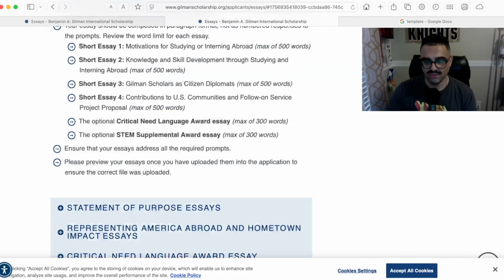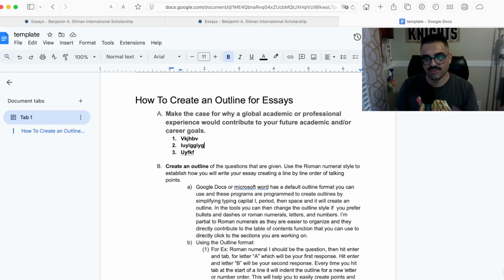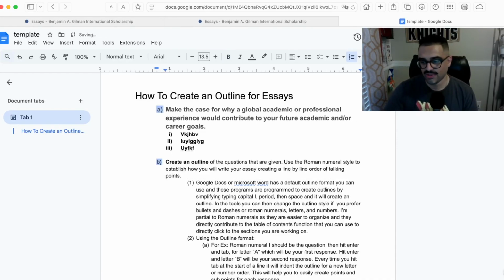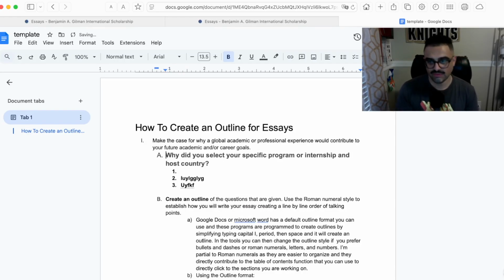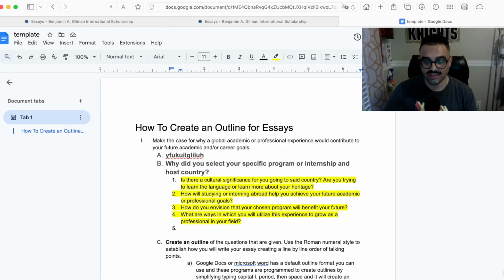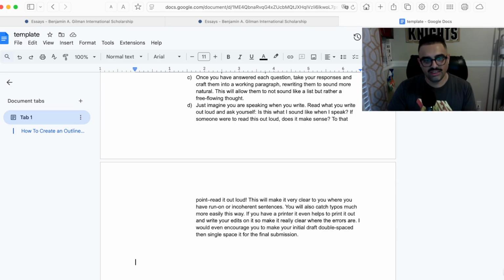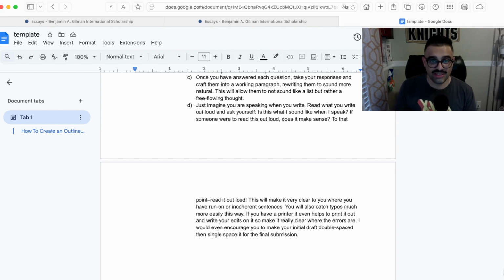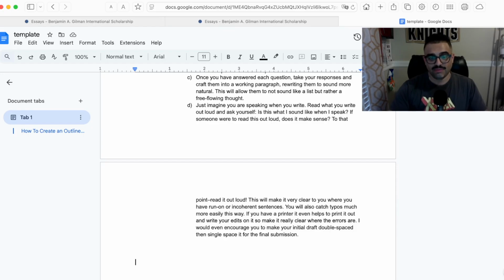Video 3 Addendum How to write and outline and essay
This is an addendum to video three in which I discuss how to write an essay using the outline structure. I hope this is helpful to you in your college career!